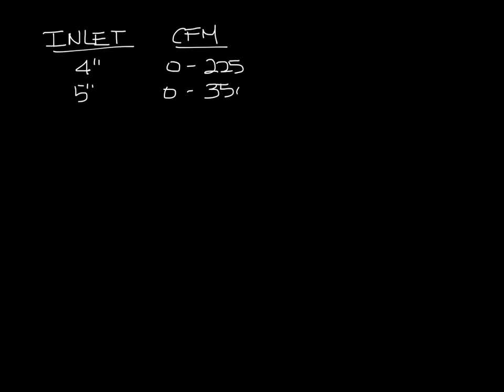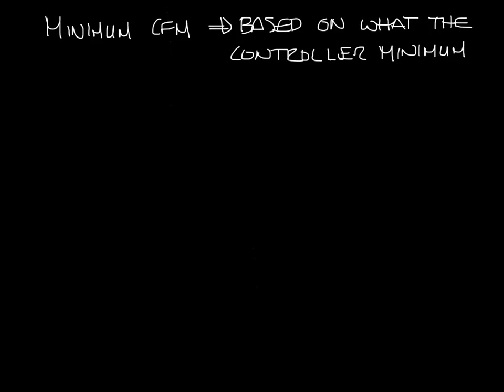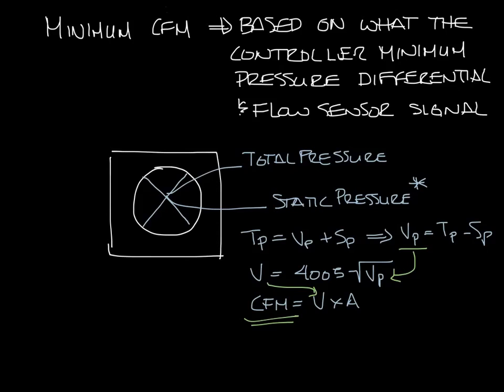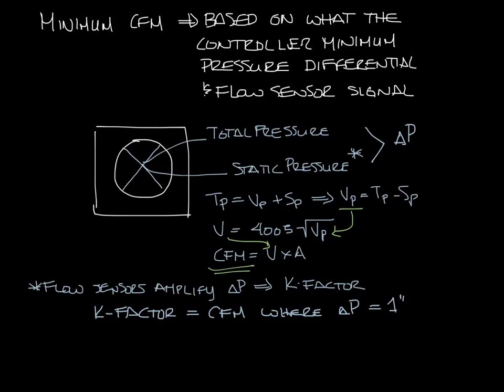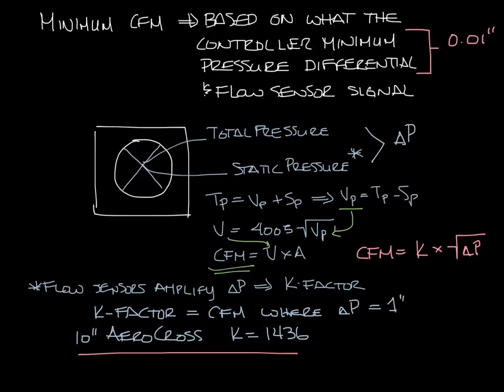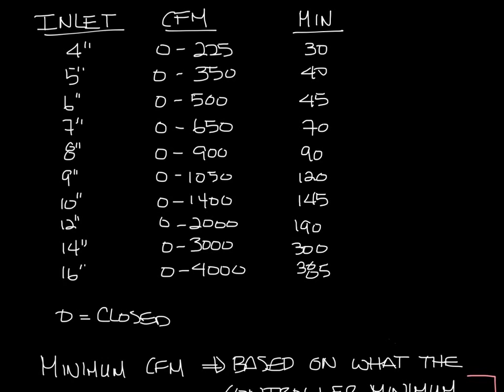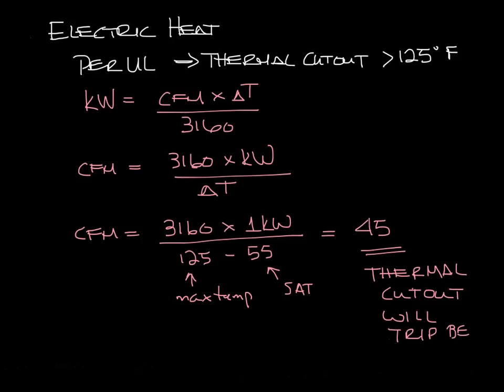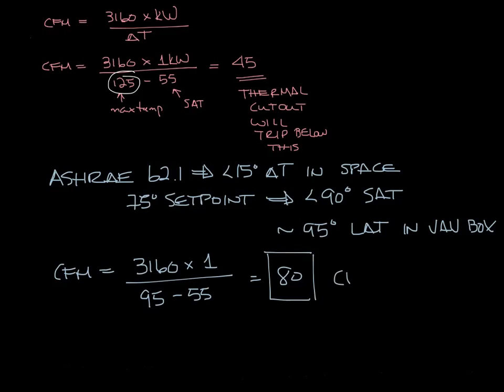Titus Timeout Podcast VAV Box Minimum CFMs